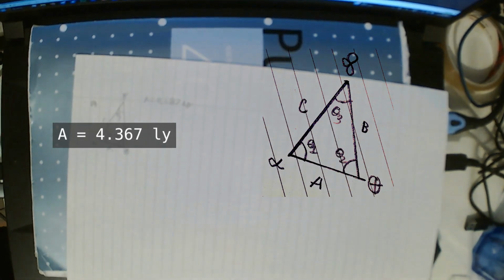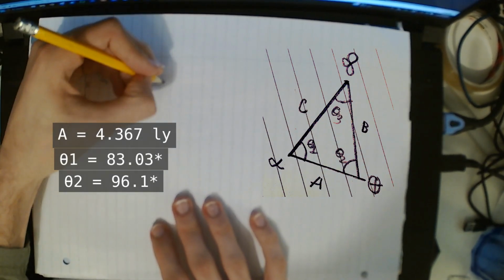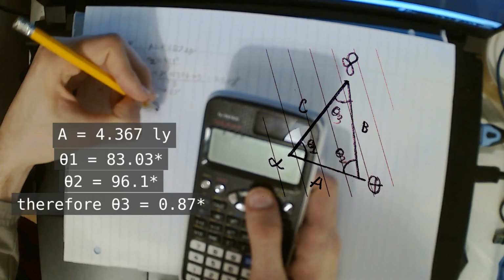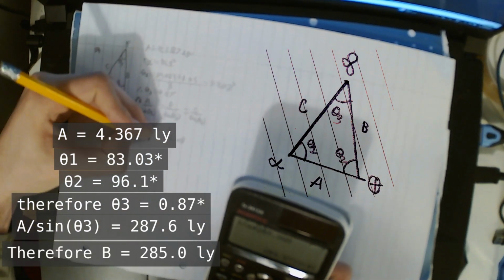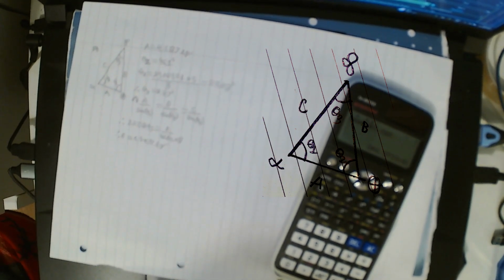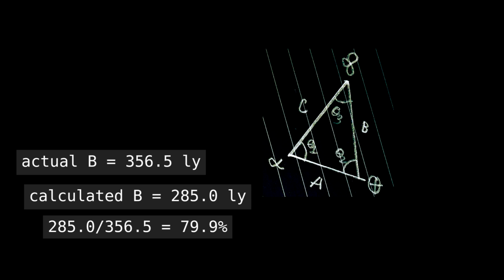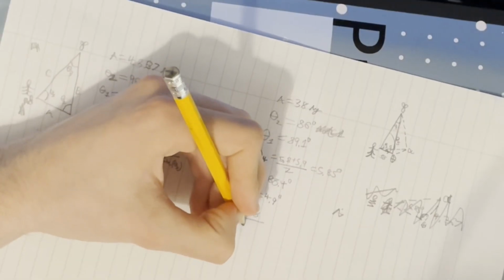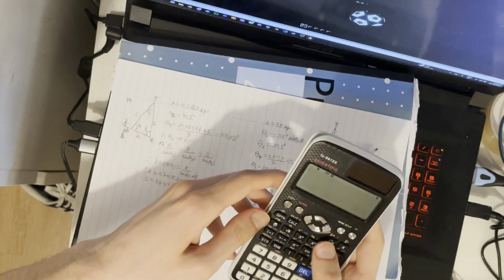Triangulating Distances between Stars in my Space Exploration Game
Wanna see more? Check out the ARESDA/Beyond Our Star Discord server

IDK why I made this video tbh